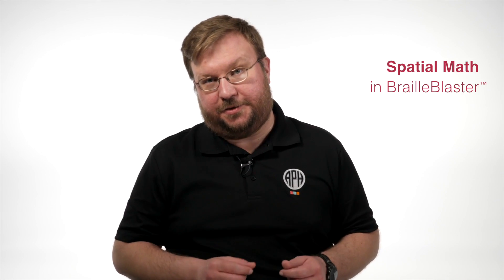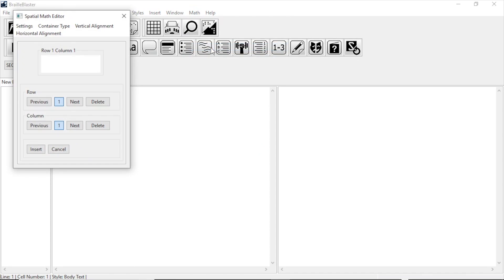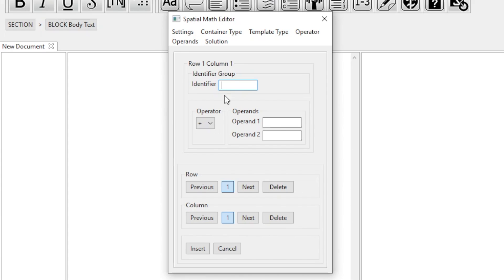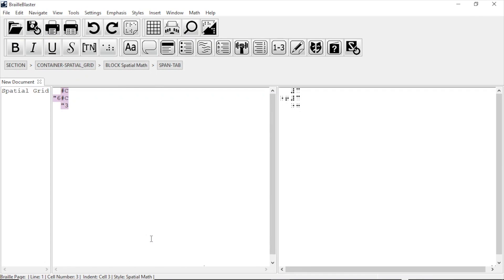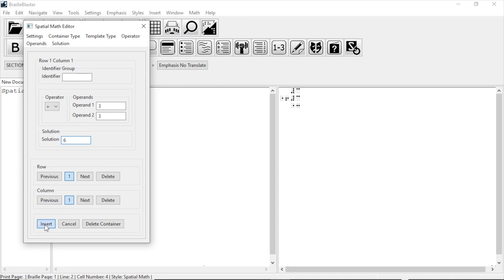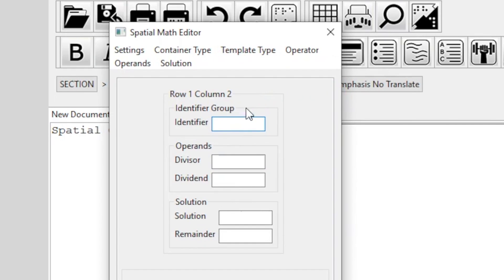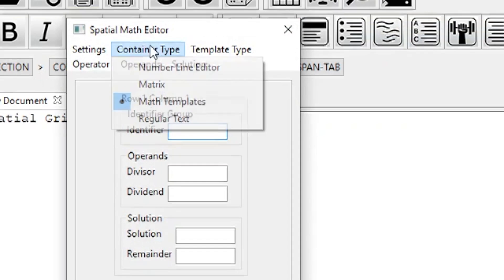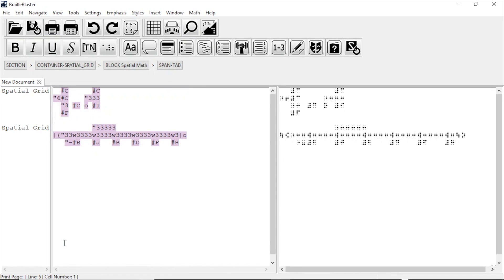Spatial Math in BrailleBlaster (4 of 5)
Spatial Math is complicated in braille because we need to know the overall size and shape of our equation before we can know what cell each symbol starts in. BrailleBlaster, however, has a helpful tool that we can use to generate spatial math quickly and easily.